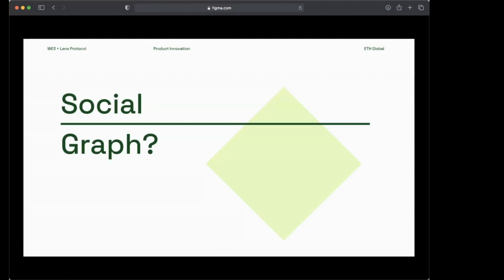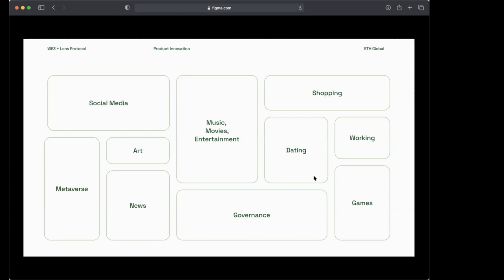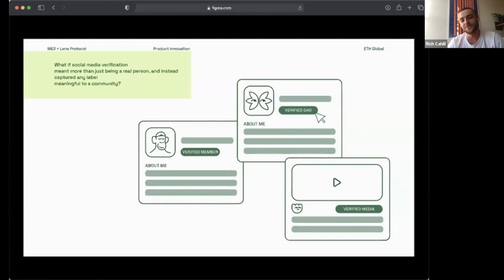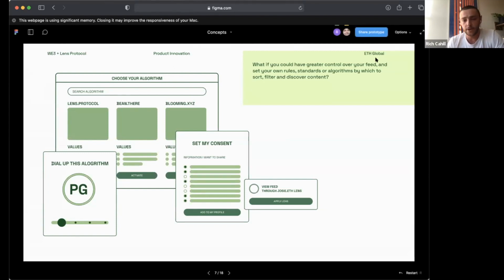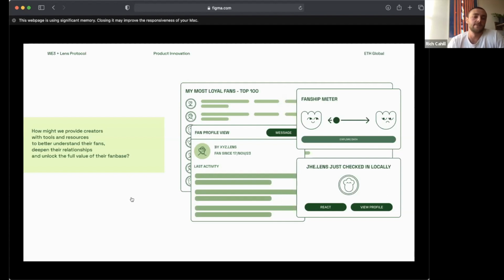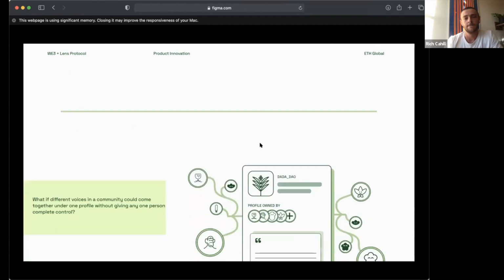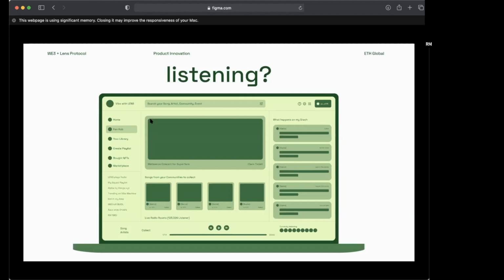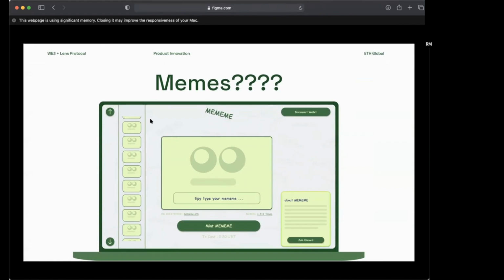LFGrow | Get Creative on Building on Lens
Join Ramon Marc and Rich Cahill for a discussion titled "Get Creative on Building on Lens," part of the LFGrow Summit, which kicked-off a two-week virtual hackathon aimed at builders interested in using Lens Protocol as the foundation to create a social platform with digital ownership-first experiences, tools for transparent moderation, censorship-resistant ways to publish and profit, and much more.